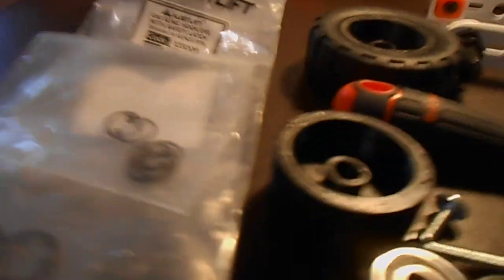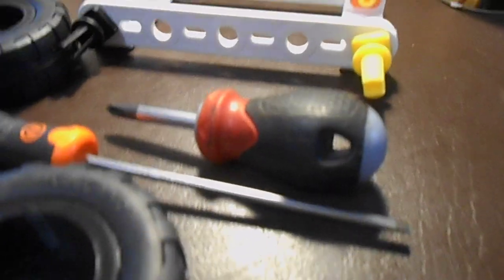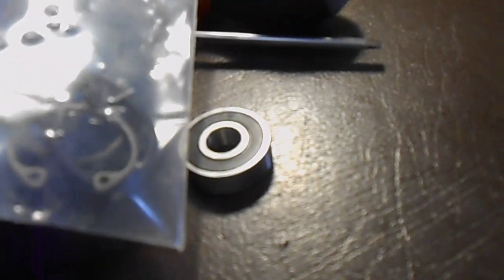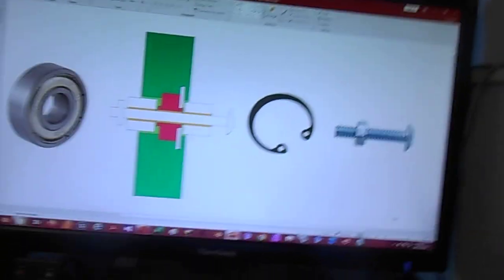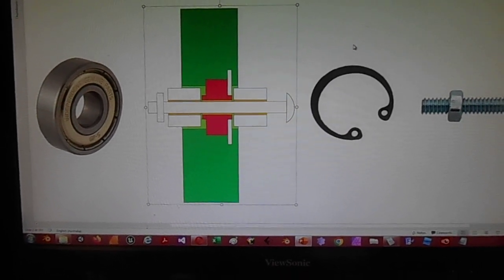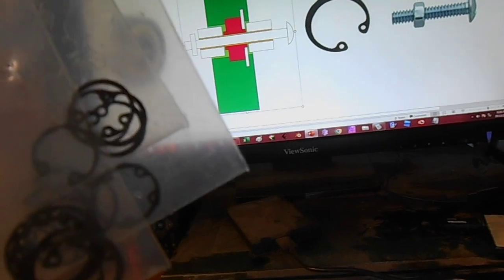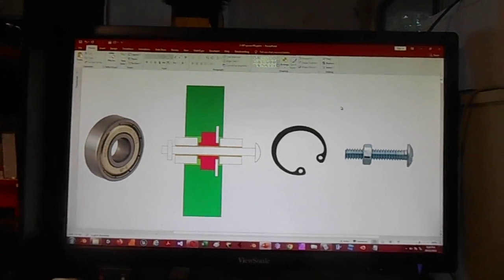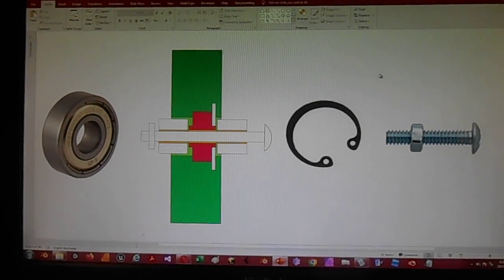WIMMERA BEARINGS: Video II. 3D Printing In Australia. 29th December 2022.